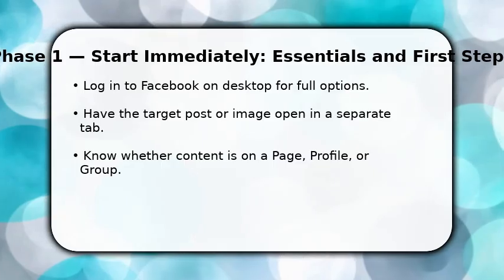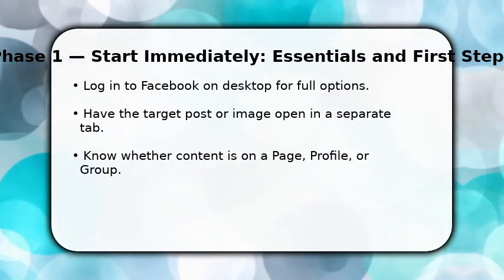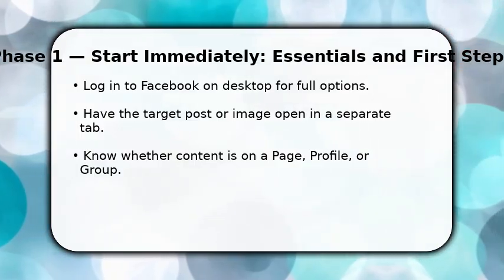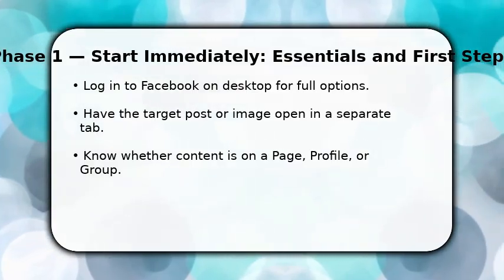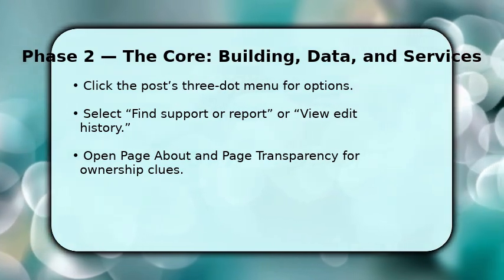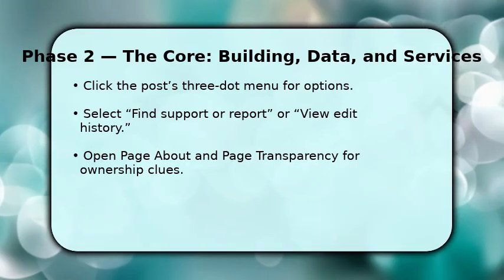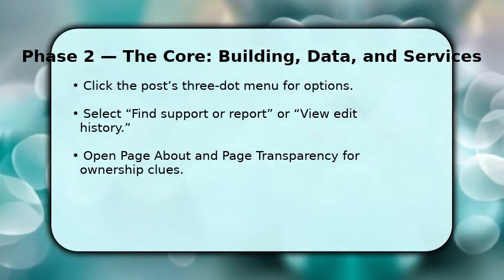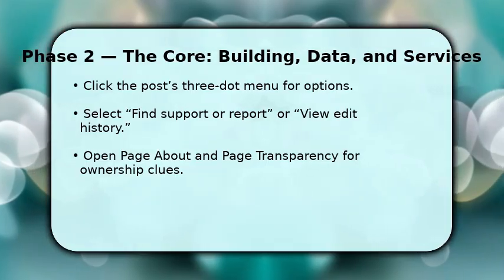How to See Copyright in Facebook - Step by Step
How to See Copyright in Facebook - Step by Step | 🔒 Surfshark VPN Deal — Stay private and secure. $1.99/mo + 3 Months Free ▸

Discover the process of identifying and managing copyright on your content shared in Facebook.

Facebook, copyright management, intellectual property law, privacy setting adjustments, reporting content misuse,